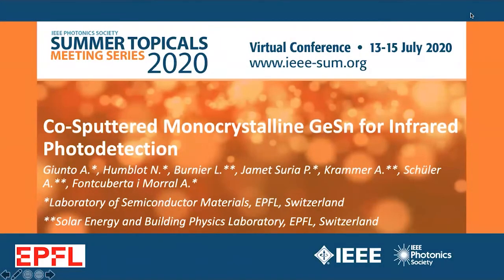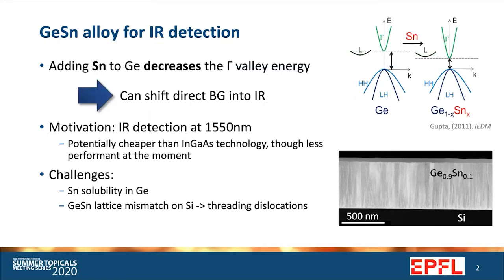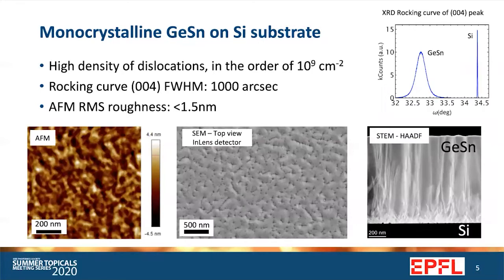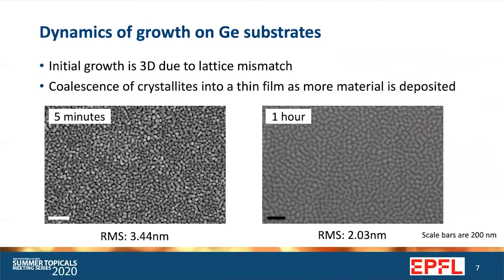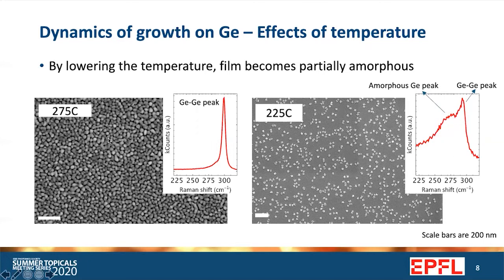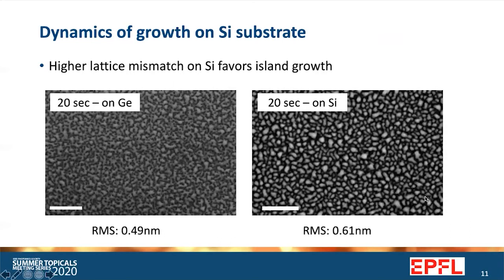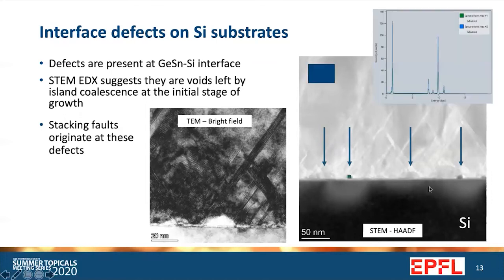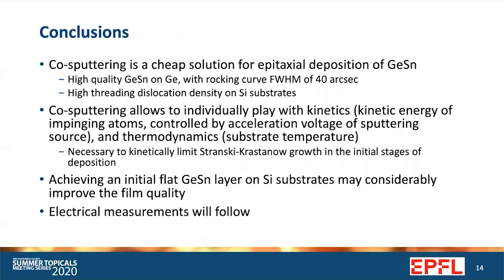Co-Sputtered Monocrystalline GeSn for Infrared Detection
In this video we show how we can co-sputter monocrystalline GeSn on Silicon and Germanium substrates by understanding the first stages of growth, and accurately selecting the sputtering parameters.